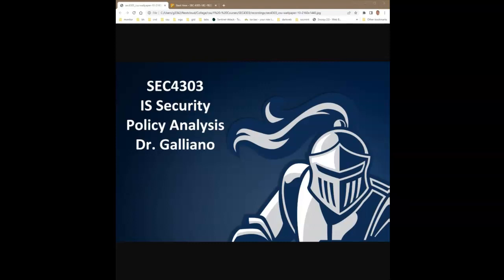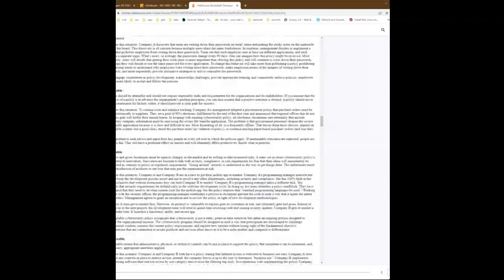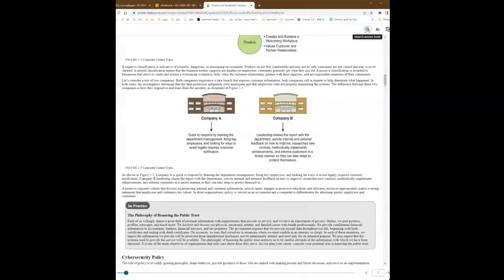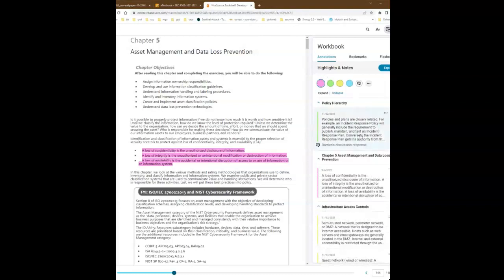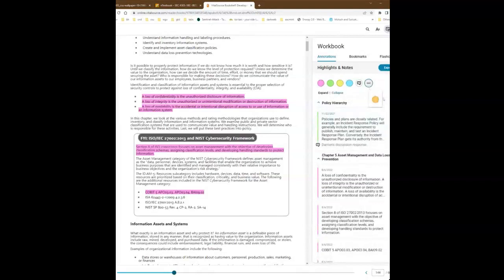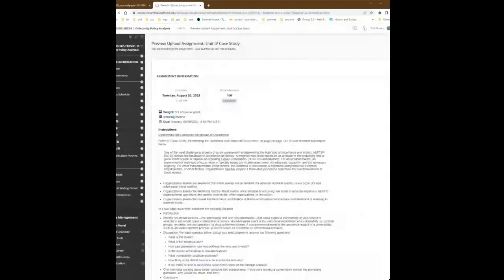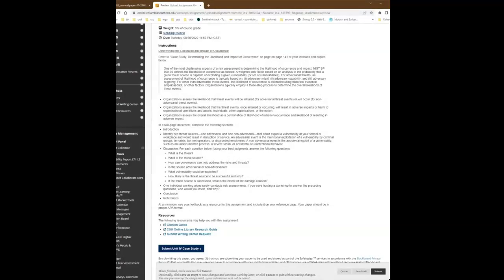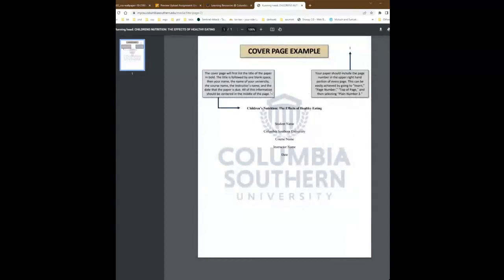SEC 4303 Live Session #1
This is my SEC 4303 Unit 1 Live Session #1.